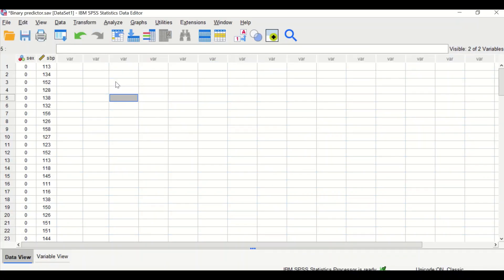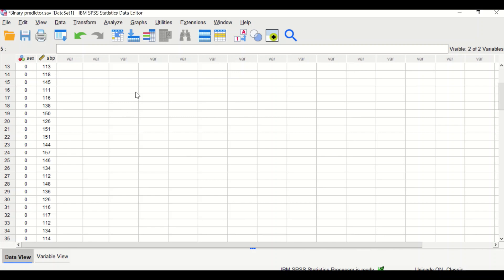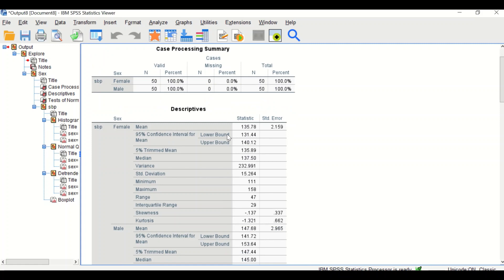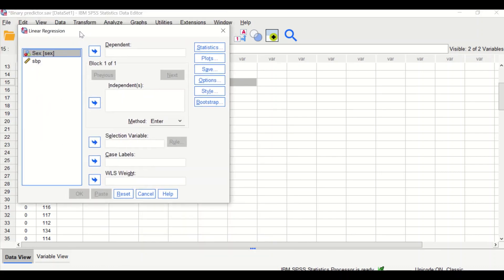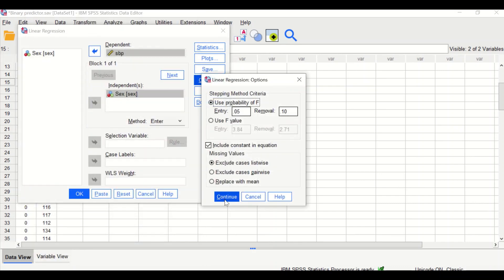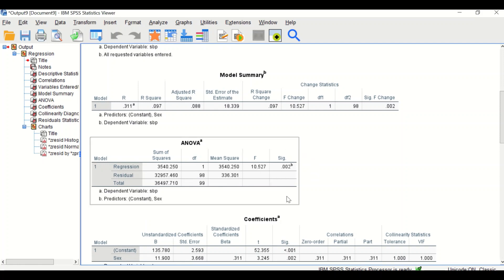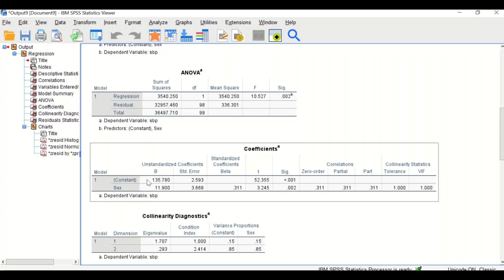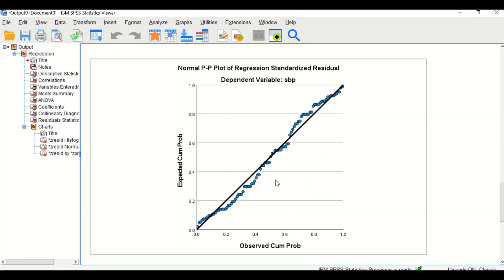SImple Linear regression with binary predictor in SPSS